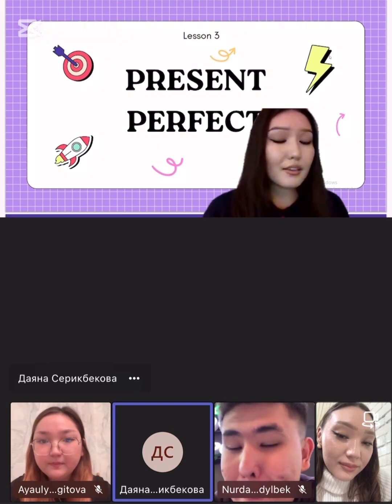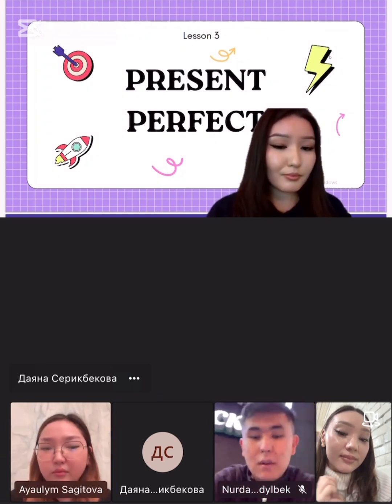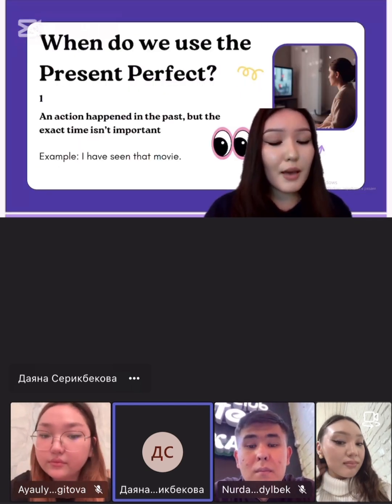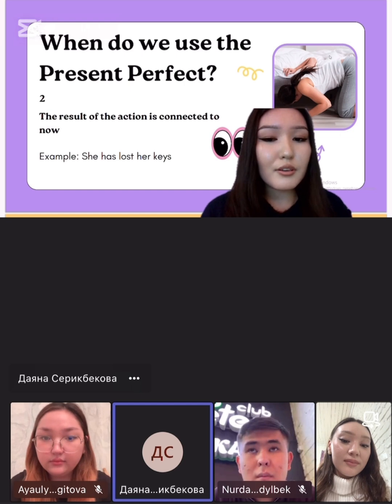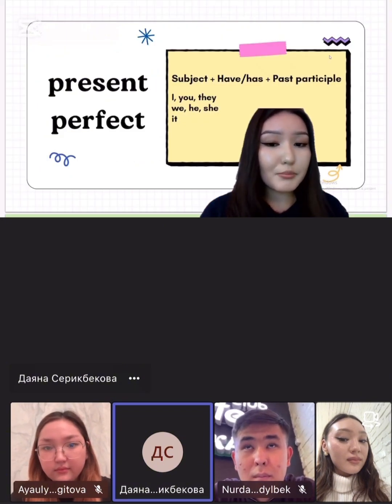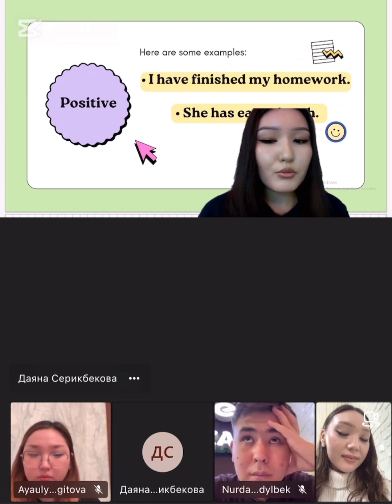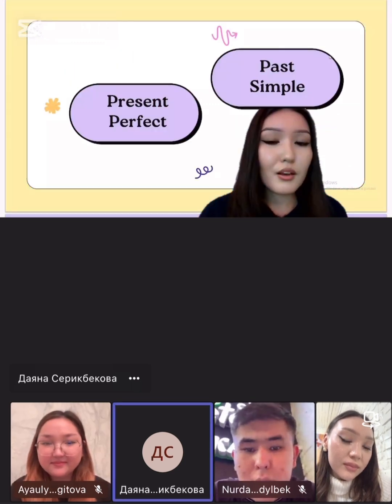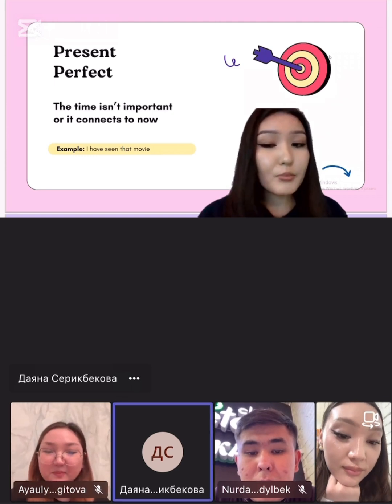ZenEnglish | Online Lesson #3